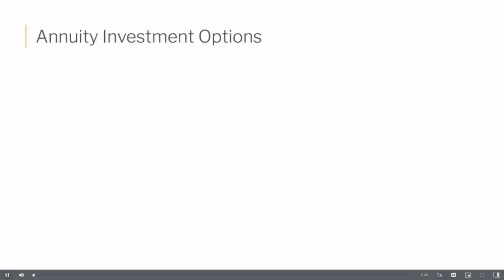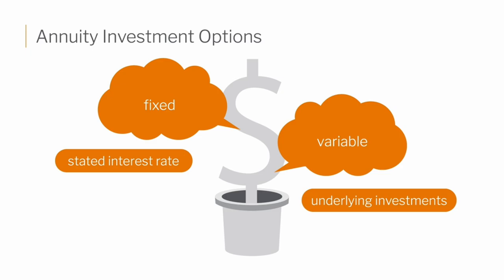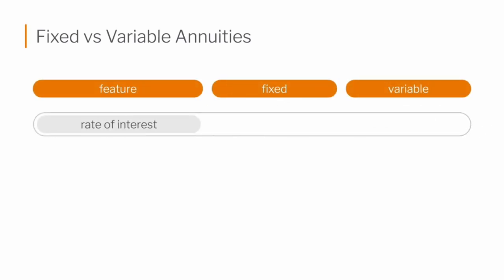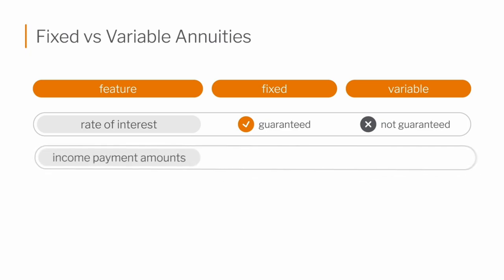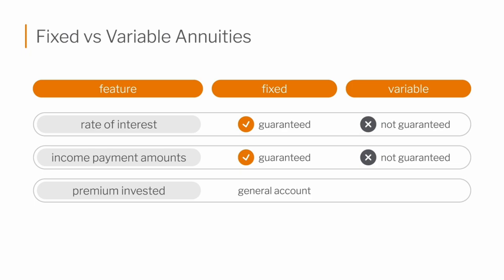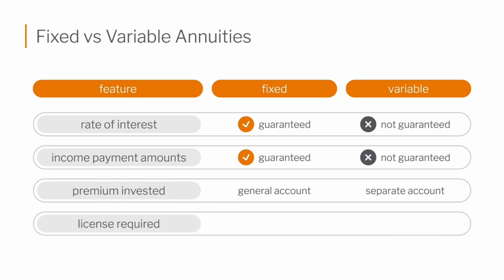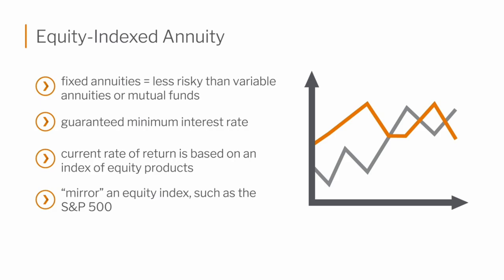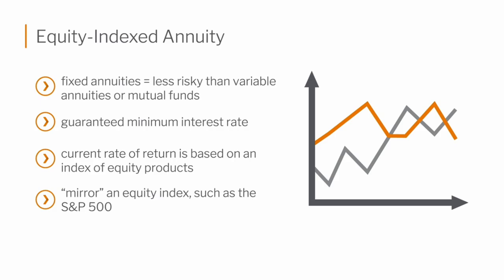Fixed vs Variable Annuities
# US Life Insurance